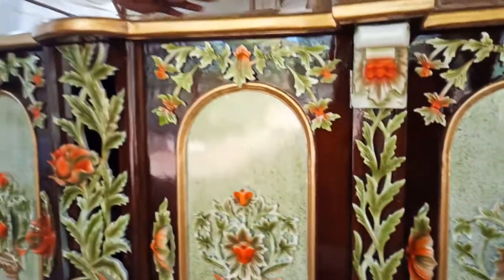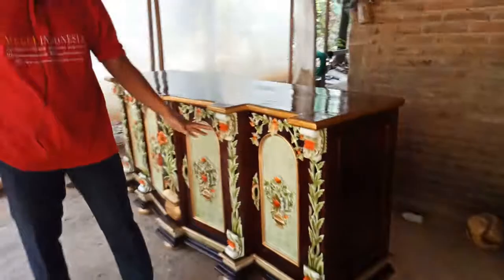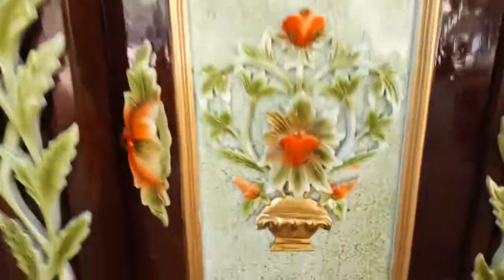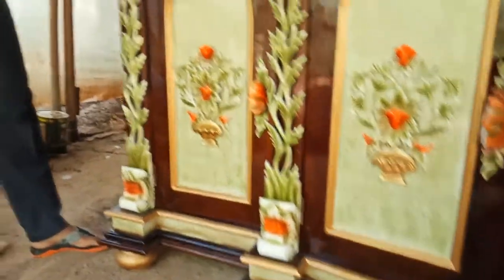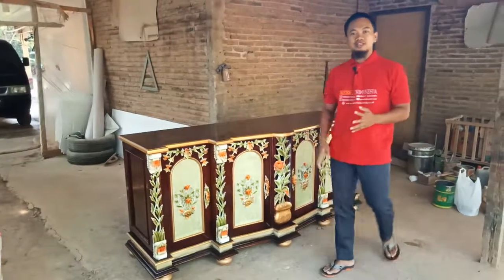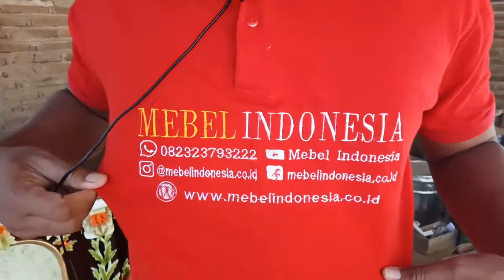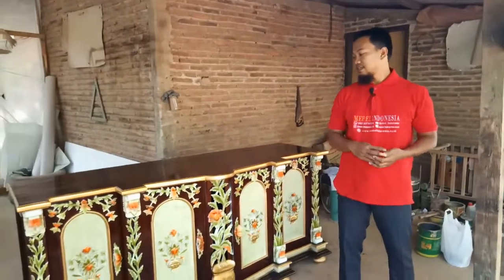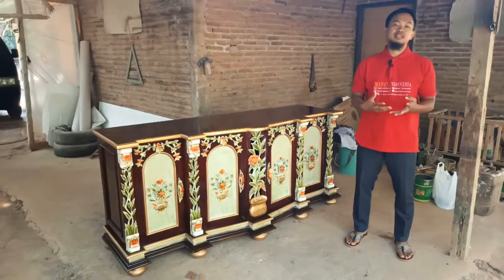Bufet TV Ukir Ratu Shima Jepara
SHOWROOM & WORKSHOP:
Jl.H. Ridwan RT 21/05 Dk. Kawoyo Kec. Mlonggo Kab Jepara Jawa Tengah 59452
Type on Google maps: MEBEL INDONESIA .